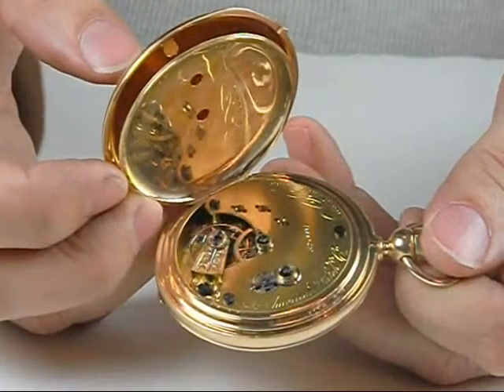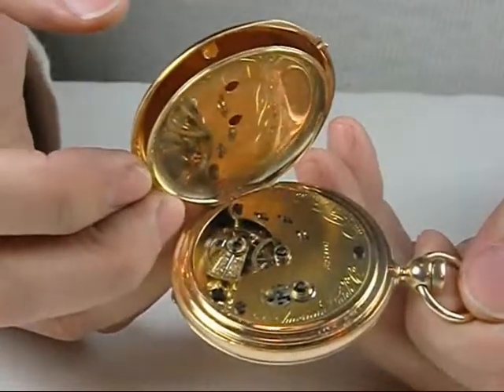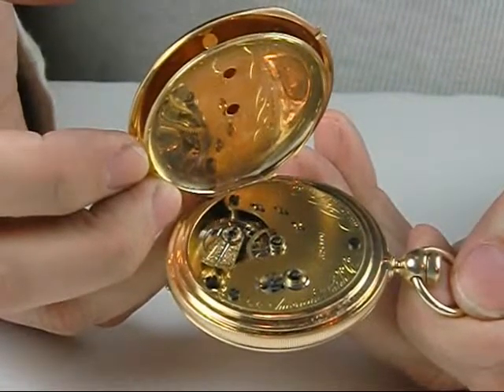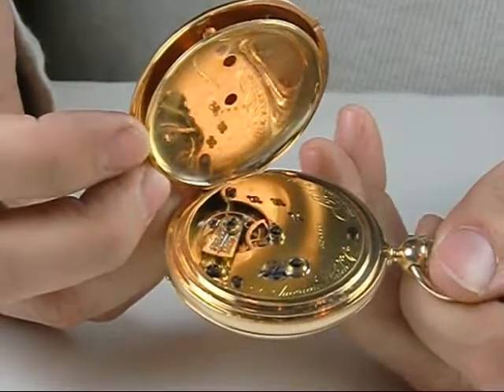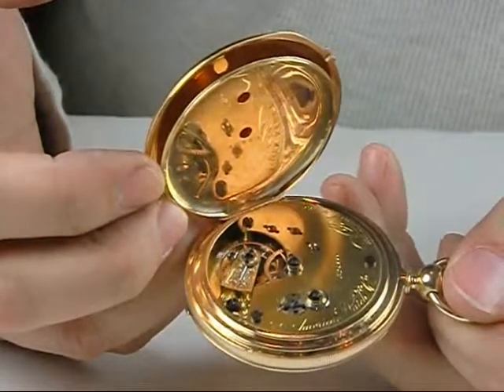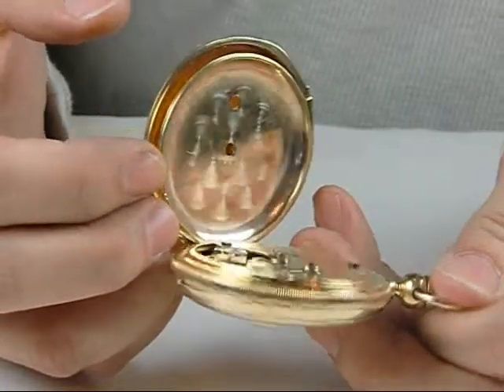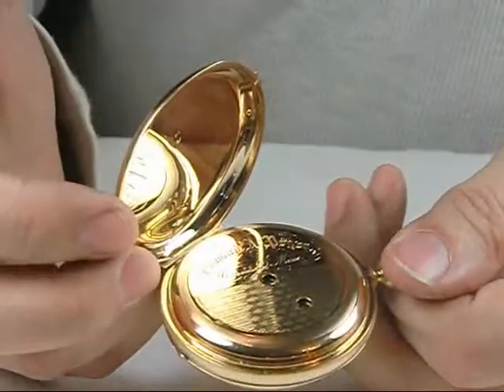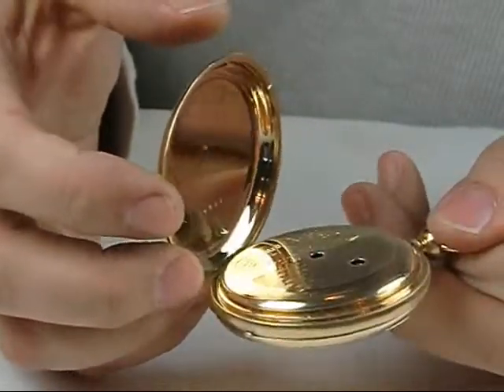12974 - Nashua Co. pocketwatch #119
Nashua Watch Co s#119, finished by the Nashua Department at Waltham with Nashua Material